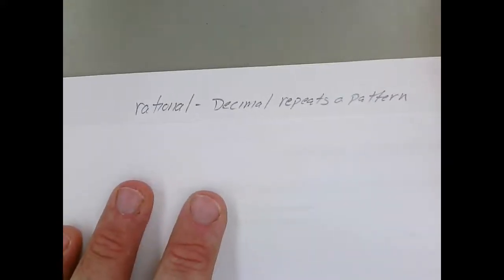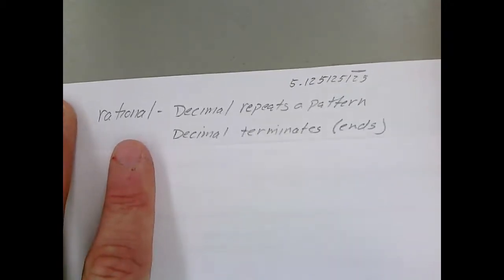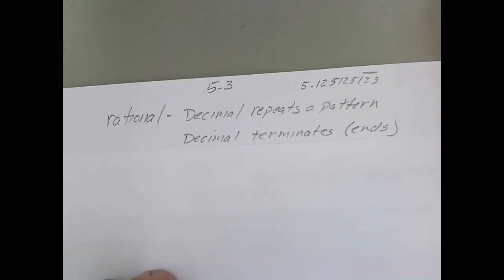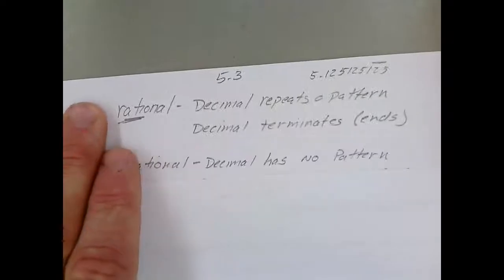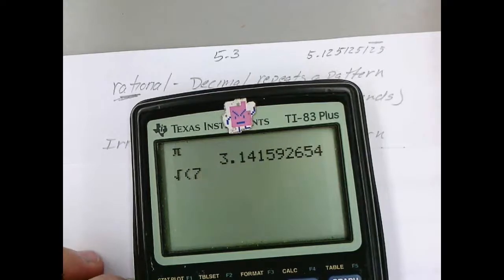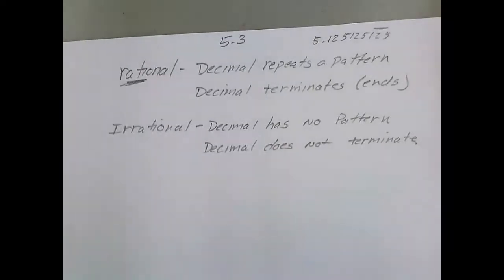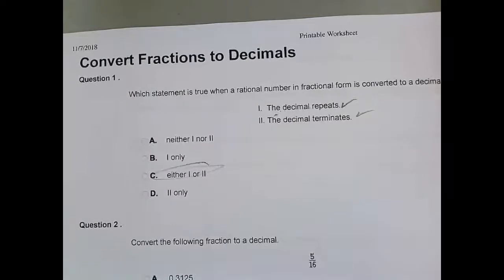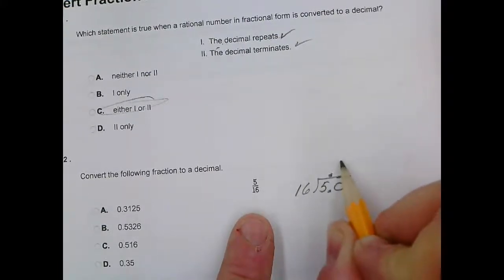Faction to decimals